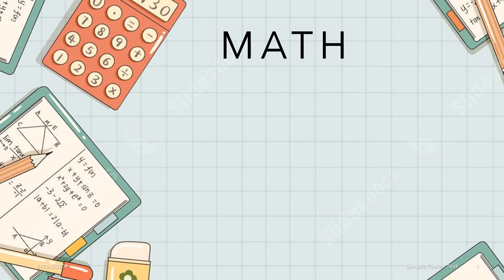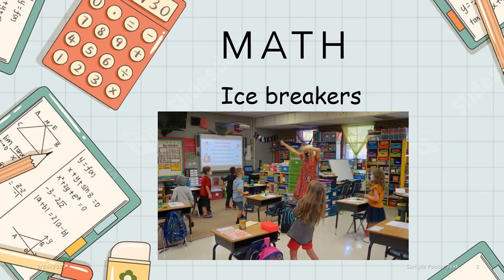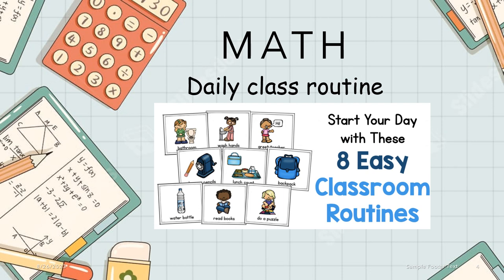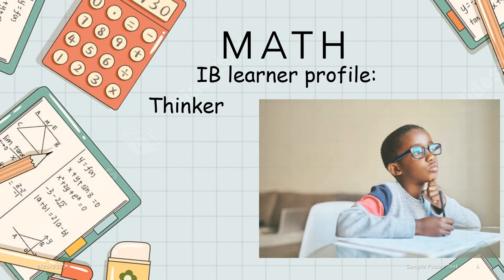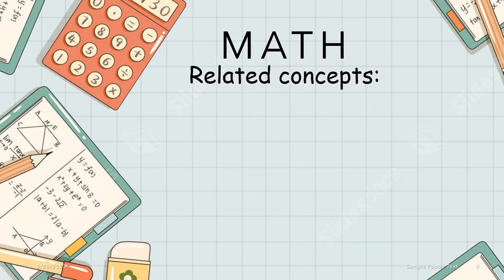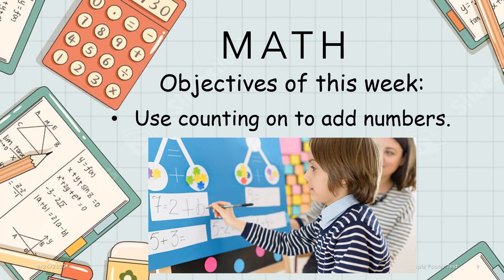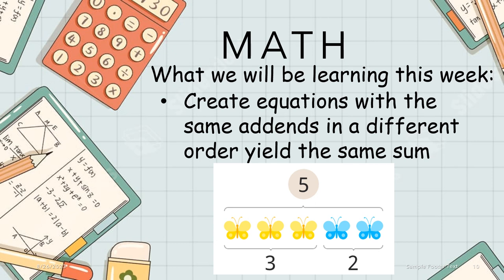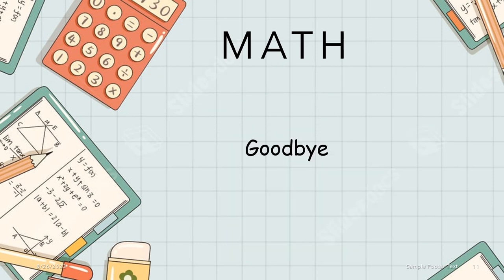Lesson plan - Week 1 - Math - Grade 2 - By Ms. Nour Al-Sa'idi